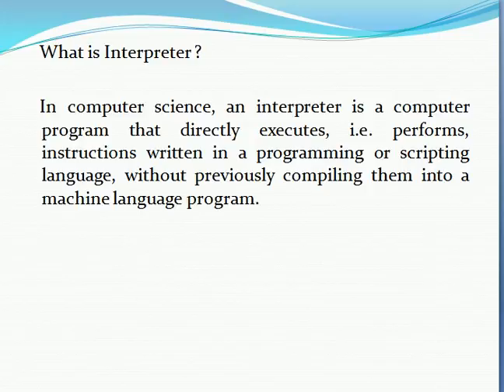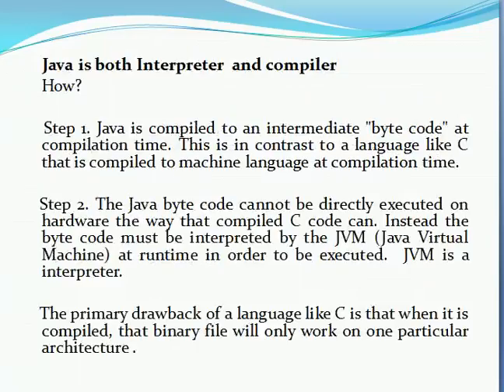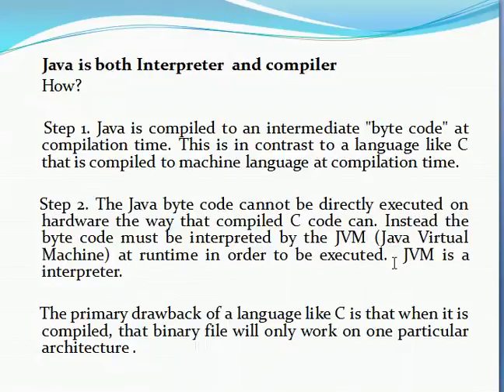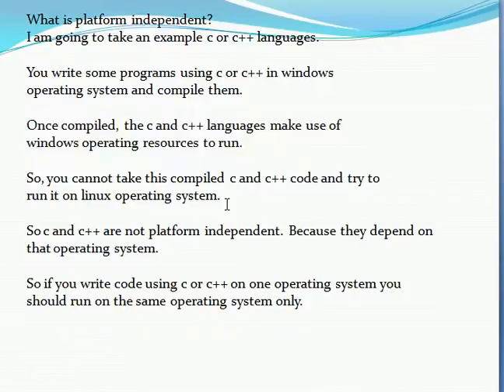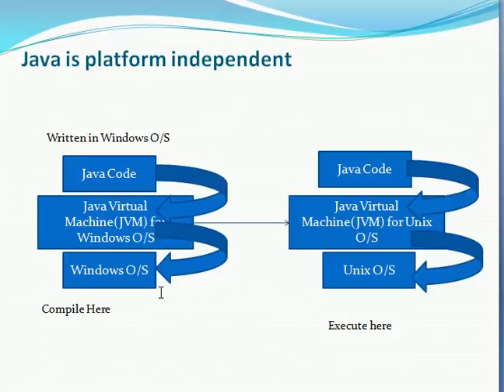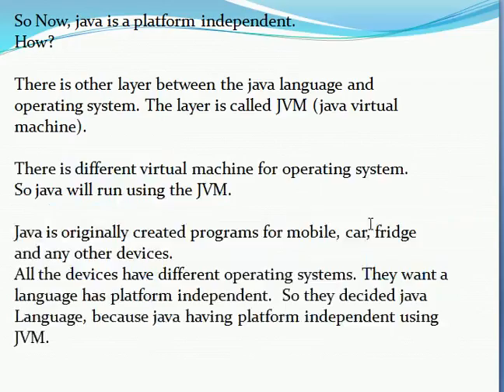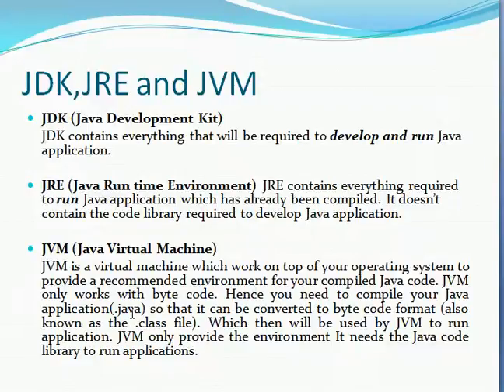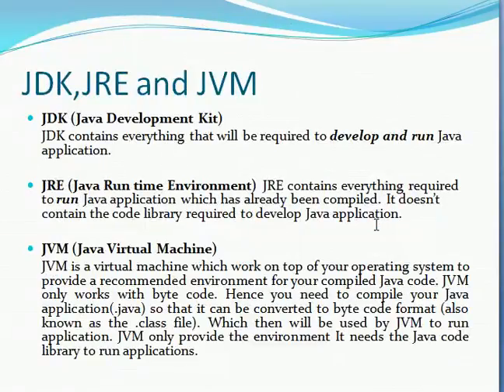Learn Java Programming Tutorial1